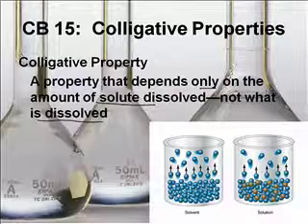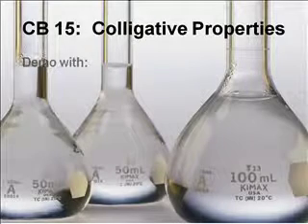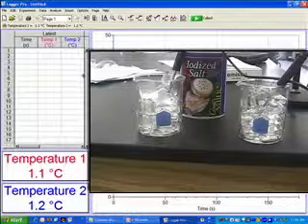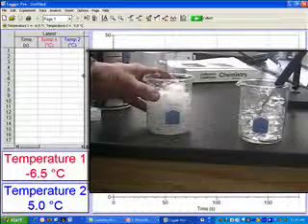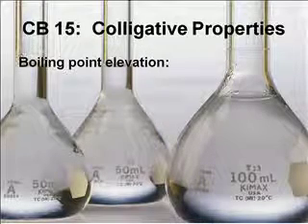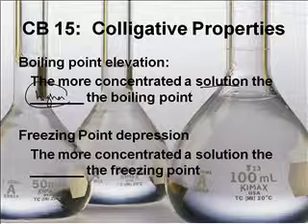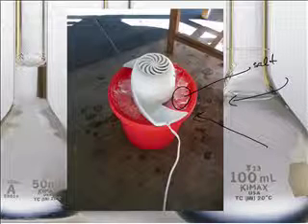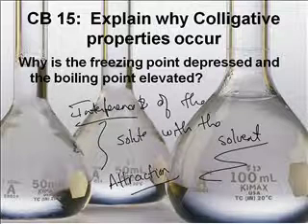9-6 colligative properties